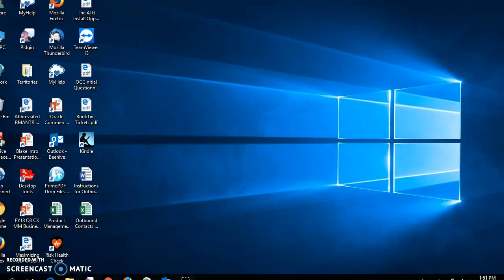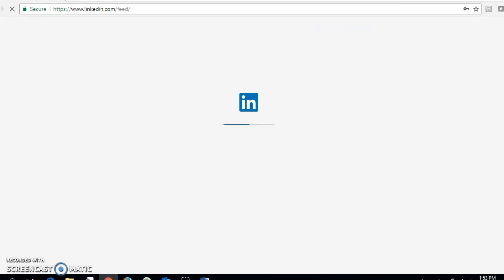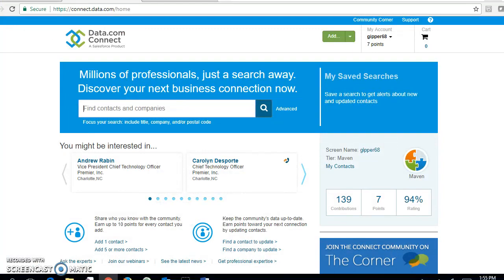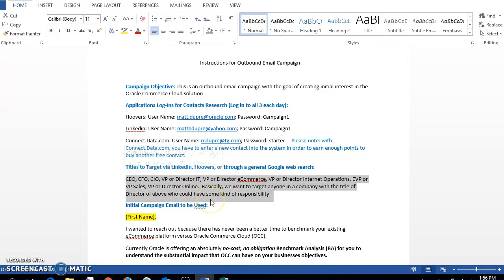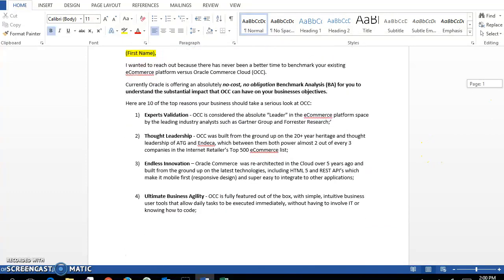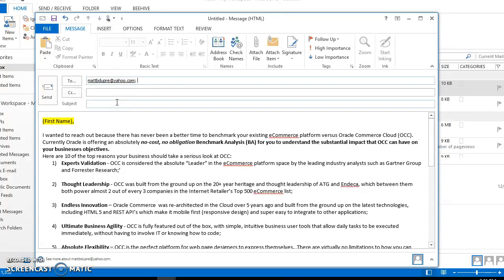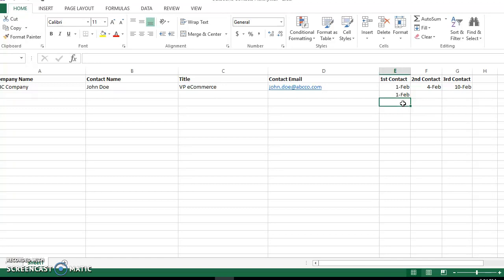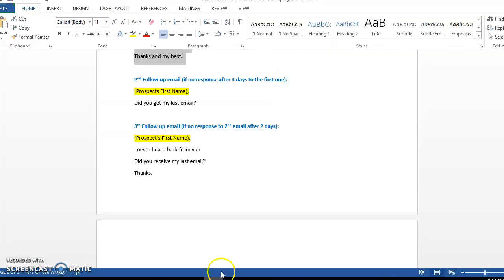Outbond Email Campaign Training - Part 1